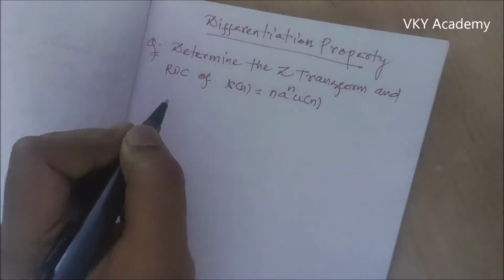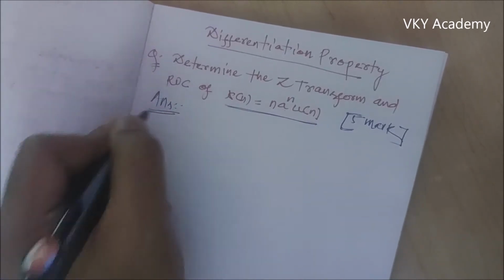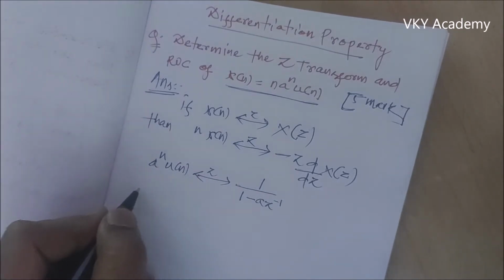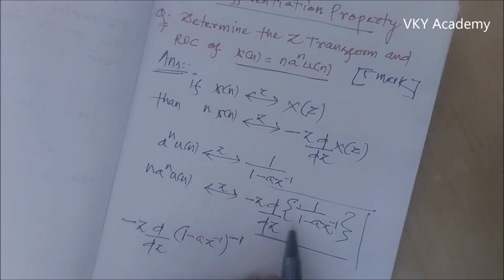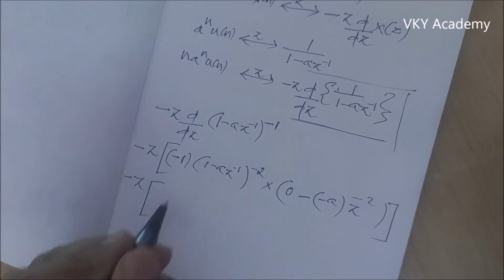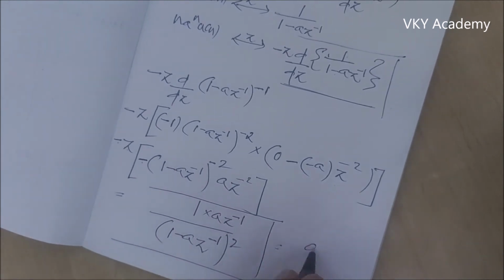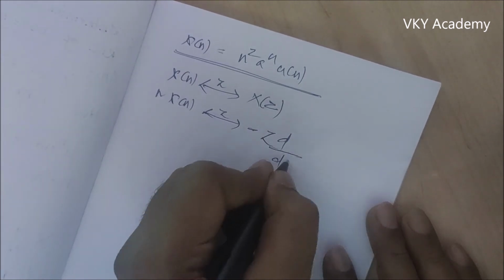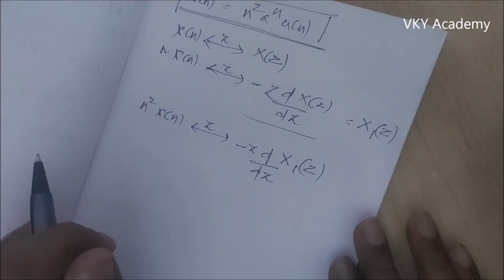Lecture -15.2 : Differentiation Property Numerical x(n) = n.a^n.u(n) [Z Transform]